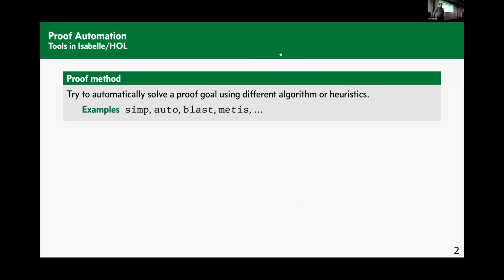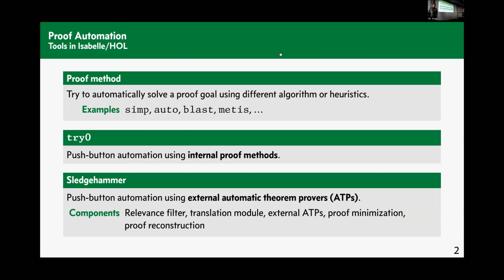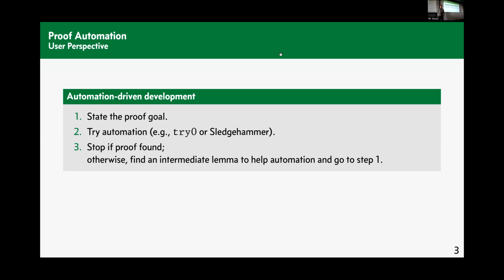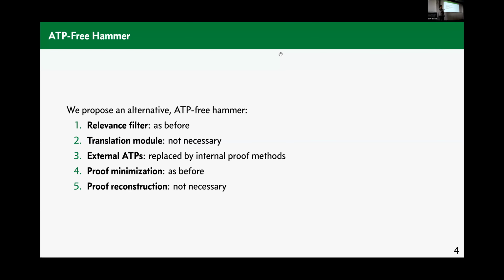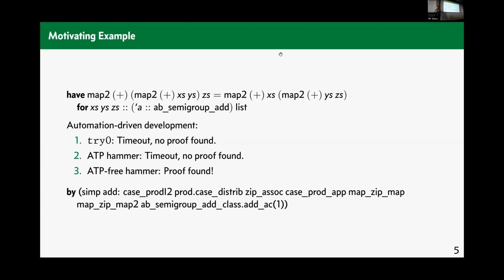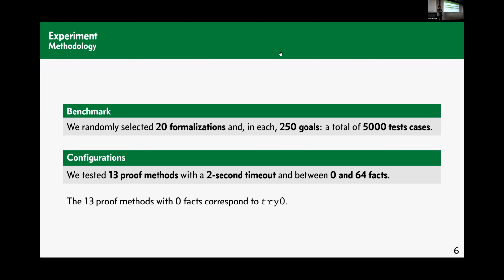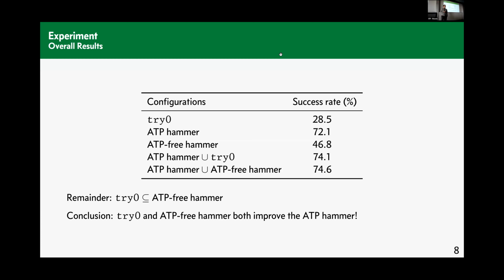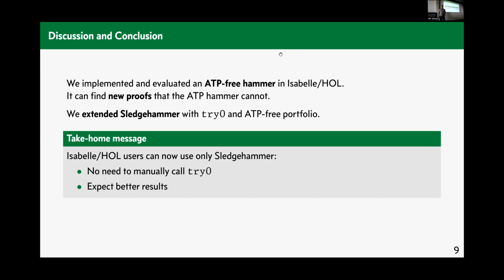Sledgehammering without ATPs | Martin Desharnais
Sledgehammering without ATPs
Martin Desharnais*, Jasmin Blanchette